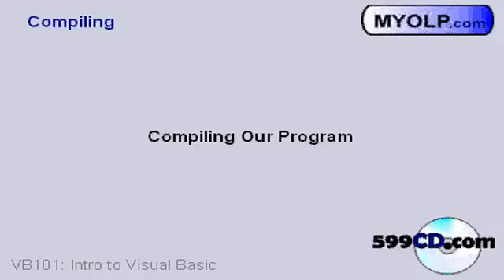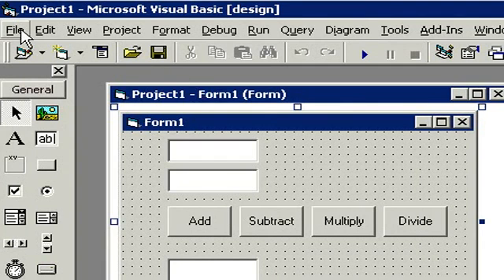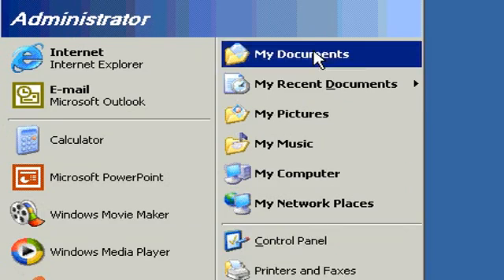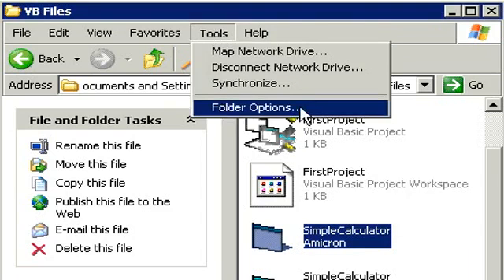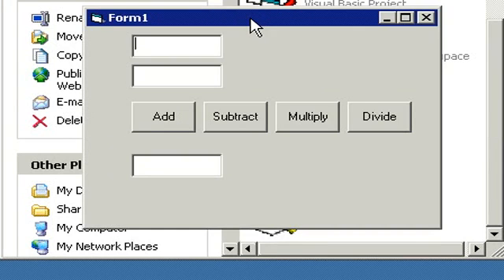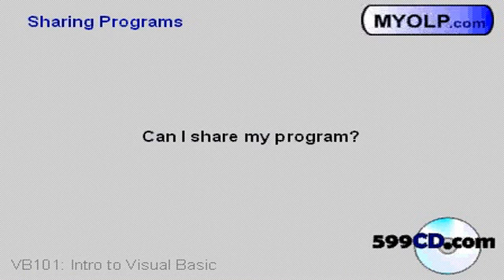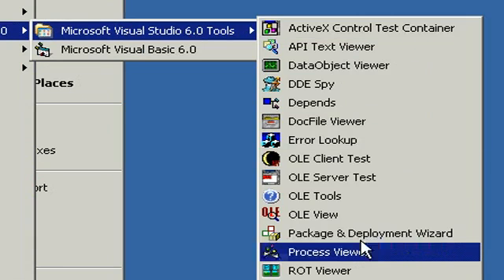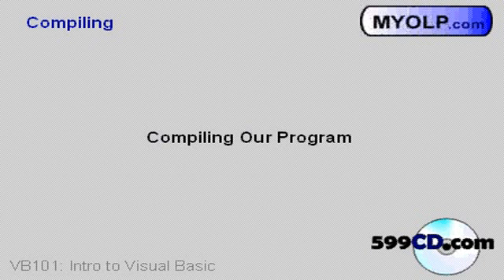Visual Basic 101 Tutorial Part 8 of 9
This is Visual Basic 101 Part 8 of 9.

This video covers:

8. Compiling
- Make SimpleCalculator.exe
- Finding your EXE file
- Viewing file extensions
- Running your program from Windows Explorer
- Making a shortcut to your program
- Can I share my program?
- What is the Package & Deployment Wizard?